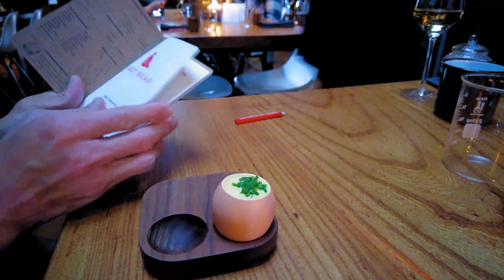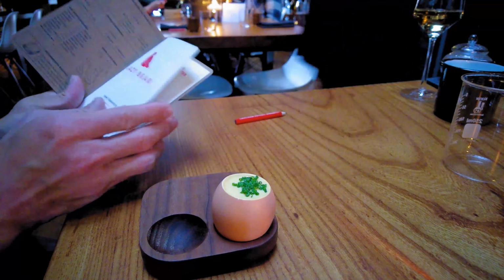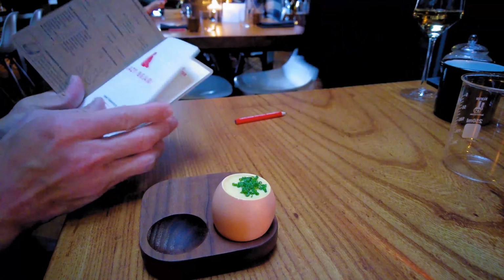The vlog video at Lazy Bear in SF! B-day dinner part 3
This Vlog video at Lazy Bear with Angel celebrated my Bday that night. (Sorry, I was busy, delayed this about a month.)
Highly recommend Lazy Bear! The service was stunning, the food presentation was fantastic, and the details from the menu to breakfast were so thoughtful; no wonder they got the stars!  :P We enjoyed it so much.
Thanks Angel :P
Try to support my friends' restaurants and the restaurants that I like whenever I can.